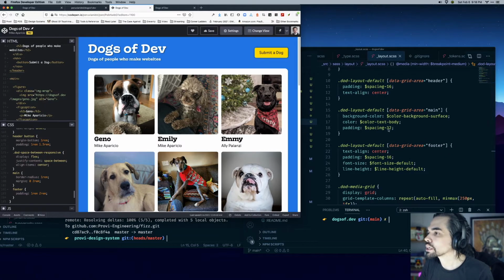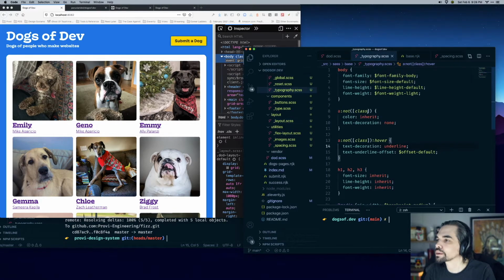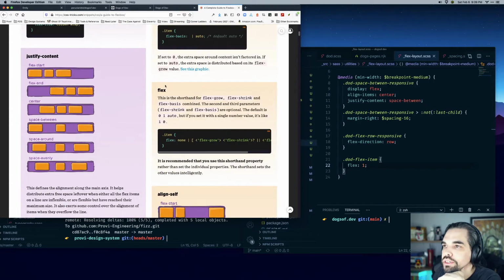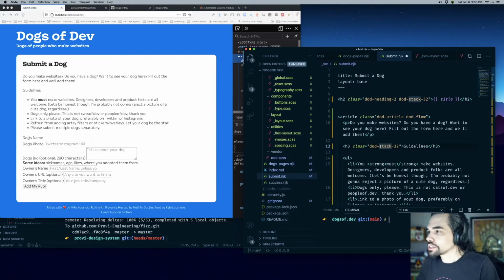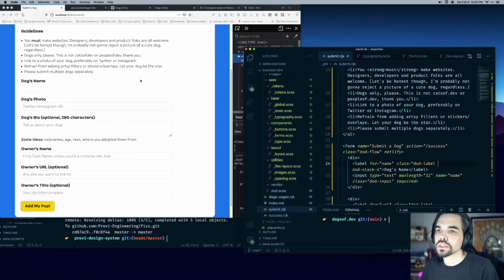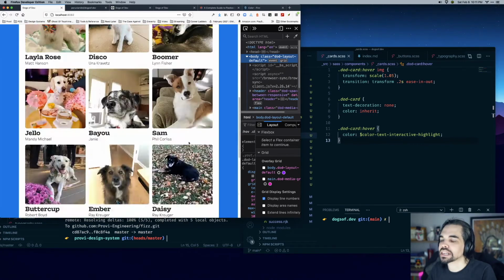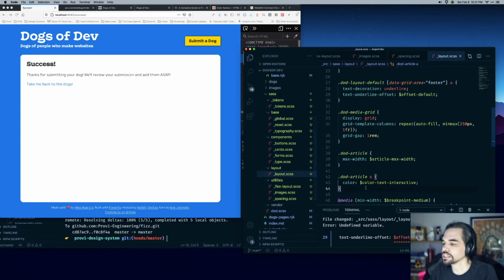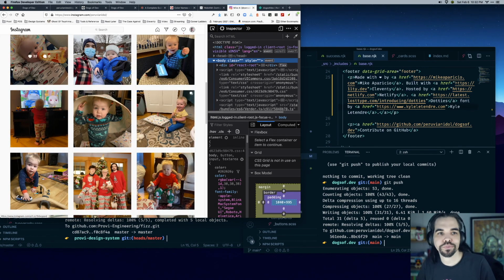Building a Design System with CSS (Part 2)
In Part 2, I finish up the CSS design system for Dogs of Dev.